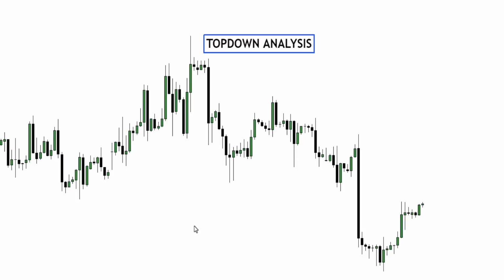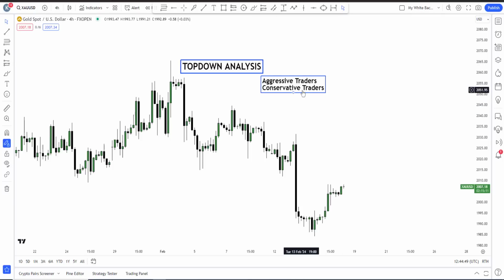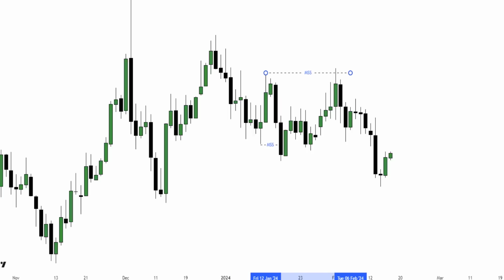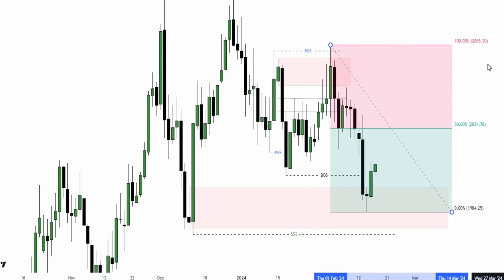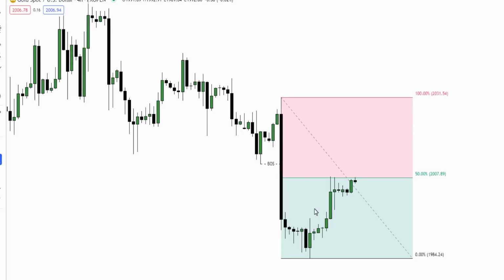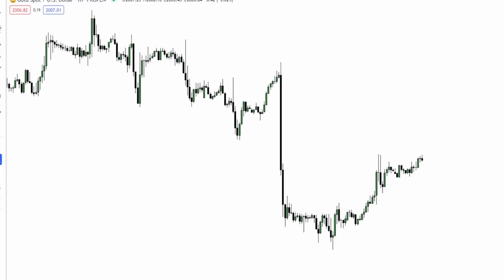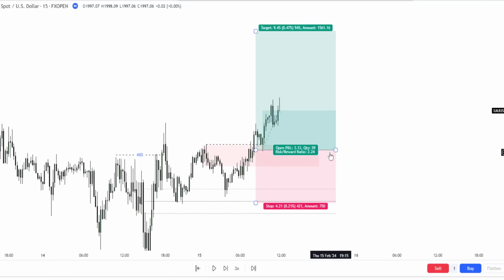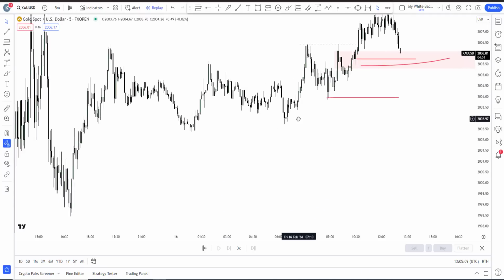Topdown Analysis Made Easy On Gold